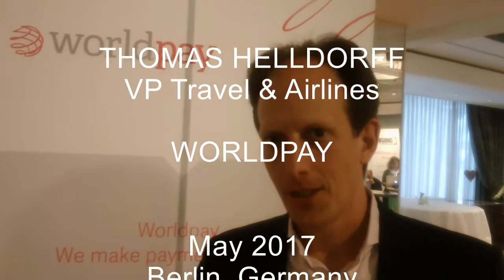Worldpay is a leading payments company with global reach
On a typical day Worldpay processes over 31 million mobile, online and in-store transactions for 400,000 customers globally. In 2015, they processed 13.1bn transactions with a total value of c.402bn. Approximately 42% of all UK payment transactions go through Worldpay.  Thomas Helldorff, VP Travel & Airlines tell us more.